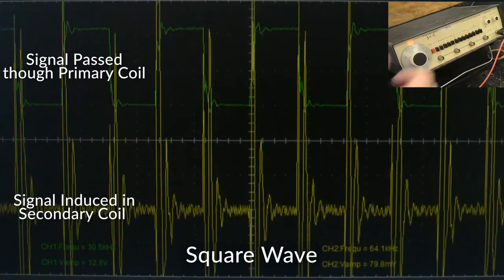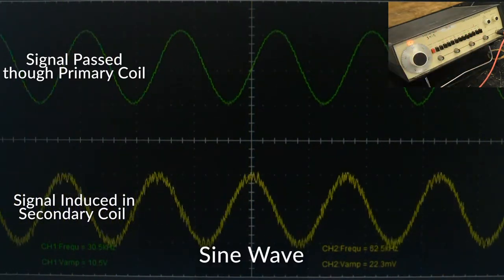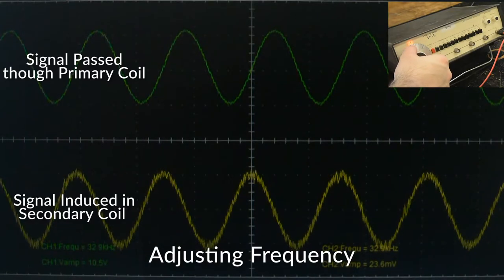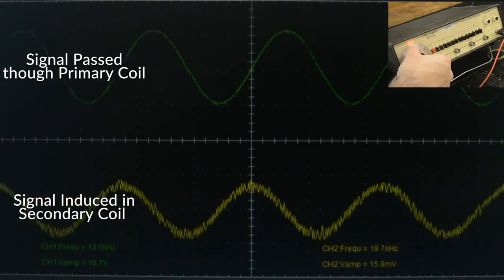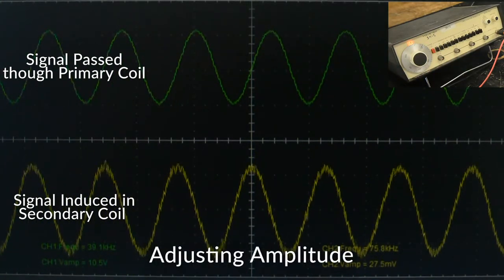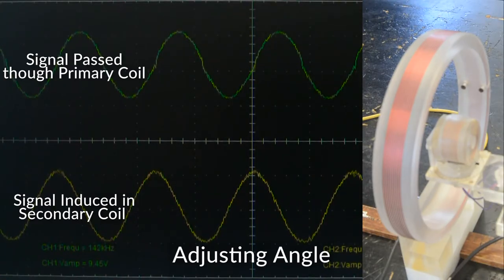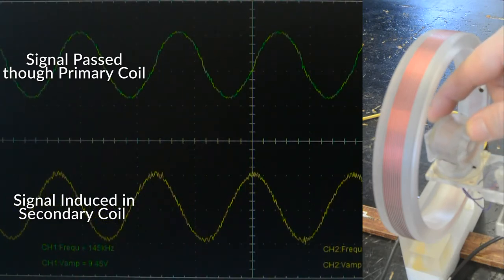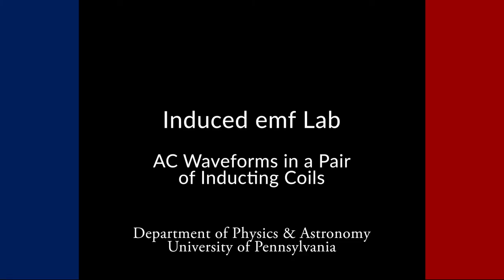Induced emf: AC Waveforms in a Pair of Inducting Coils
This video was made for the Electromagnetic Induction Lab for PHYS 102 and PHYS 151.
A function generator is connected to a Primary coil. The changing current in the coil produces a changing magnetic field. The magnetic field then induces an emf (electromotive force) an a Secondary coil. The signals in both coils are measured as voltages in a oscilloscope.

The video begins a short explanation of the equipment.Then, the waveform in the Primary coil switches between a sine wave, a square wave, and a triangle waves, showing the resulting induced waveform in the secondary coil. After that, the frequency and amplitude of the signal in the Primary are adjusted, again showing the resulting changes in the waveform from the secondary coil. Lastly, the relative angle between the Primary and Secondary coils is changed.